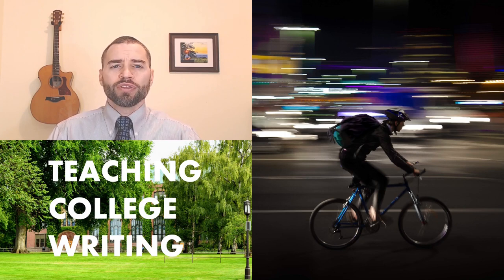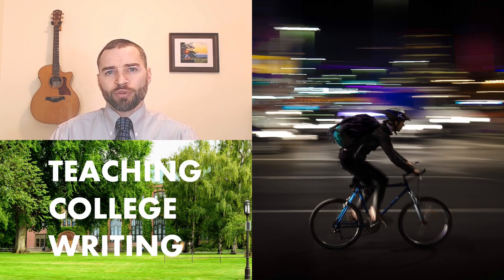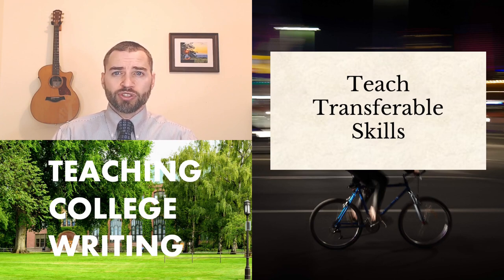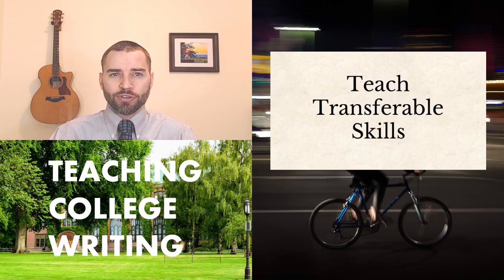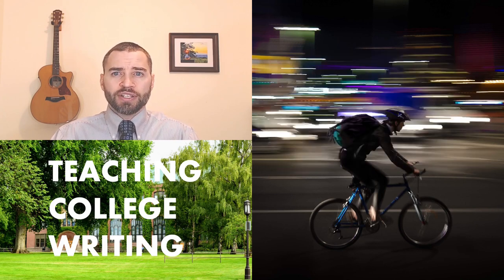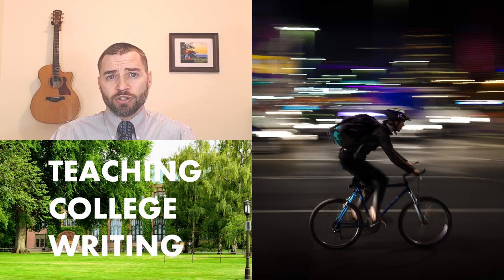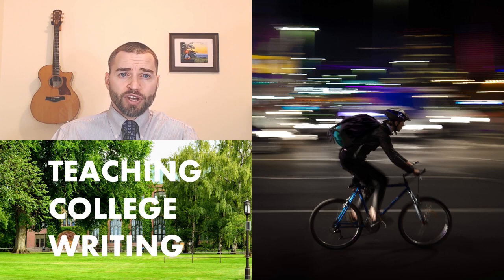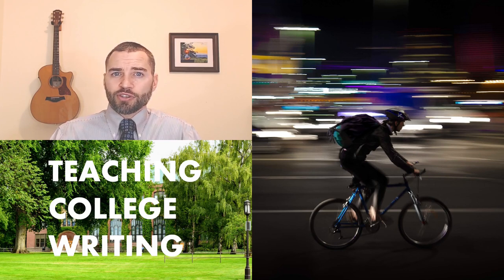Teaching for Transfer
How relevant will your Intro to Astronomy or Philosophy seminar be to a future lawyer, car dealer, or entrepreneur? Extremely relevant if you teach transferable composition skills that are applicable in any field.